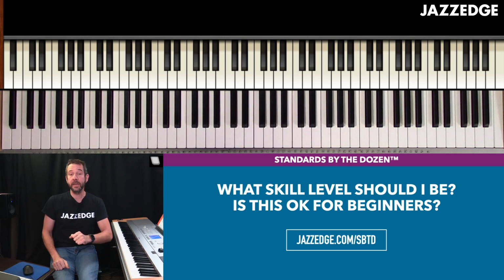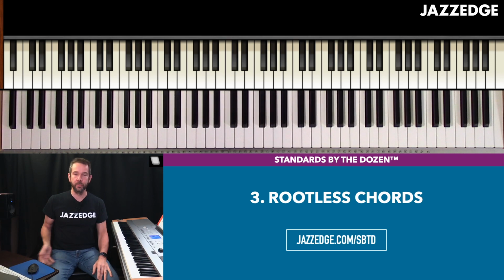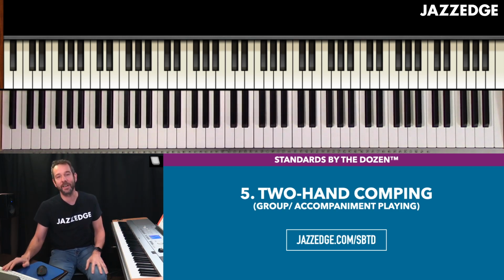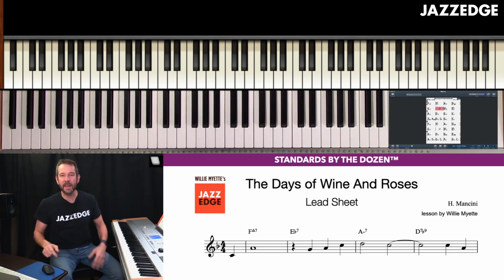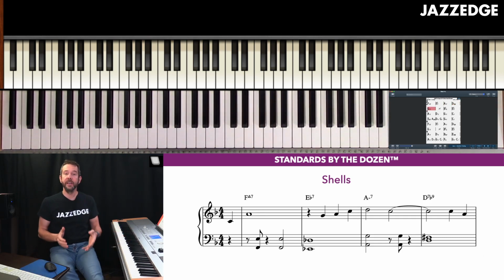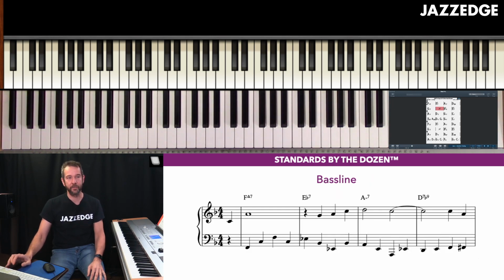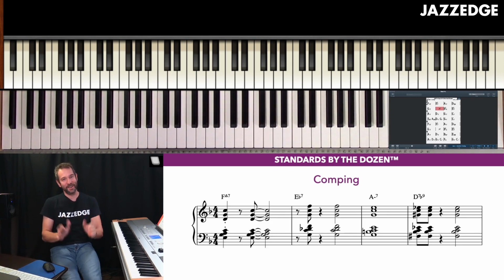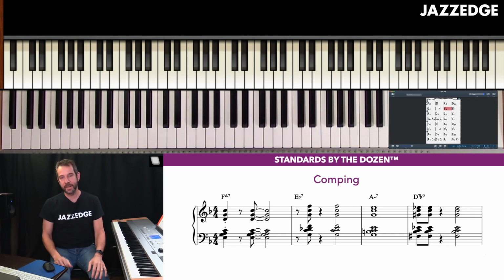Learn Jazz Standards by the Dozen™ Preview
Get a quick preview of the upcoming Standards by the Dozen™ live training and year-long course.

If you've always wanted to learn how to play jazz standards, this is the course for you!

In this course you'll learn:

1. How to read lead sheets and interpret the melody like a jazz musician
2. How to create simplified arrangements using chord shells with jazz rhythm
3. How to create rootless chords to get that classic jazz-trio sound (backing tracks included!)
4. How to create basslines so you can perform solo
5. How to comp chords with 2 hands to accompany yourself, singers or other group players
6. How to improvise over standards (even if you've never tried!)

This course will have both beginner and advanced elements, so players of ALL levels will be able to benefit.

Best of all, this course will give you a repertoire of a dozen classic jazz standards that you will be able to perform in multiple ways after just 1 year!